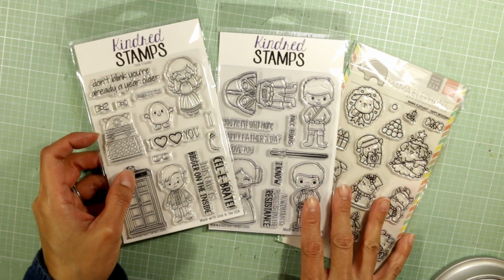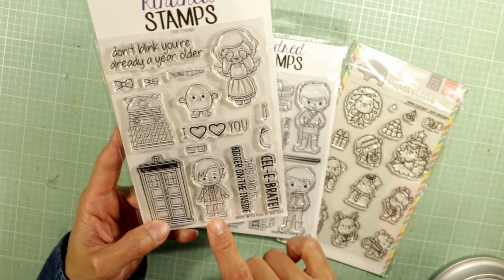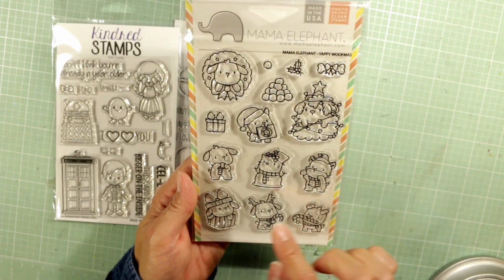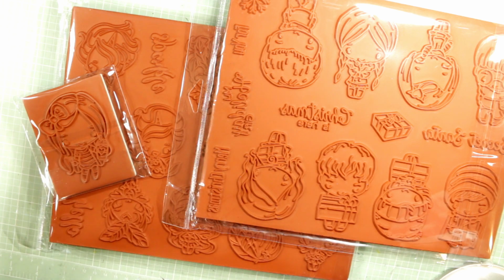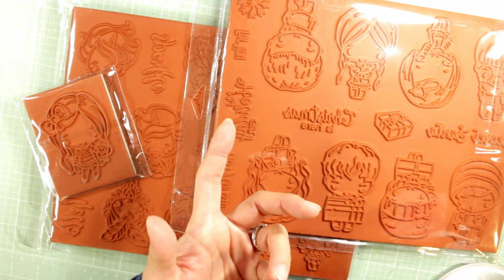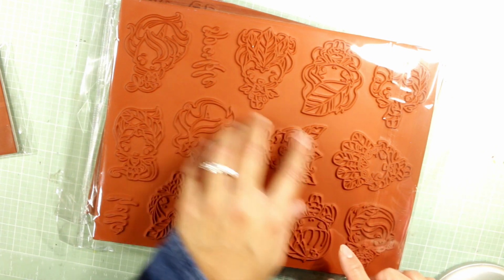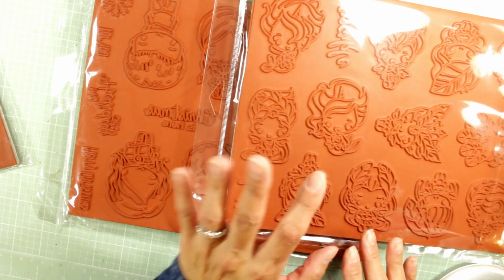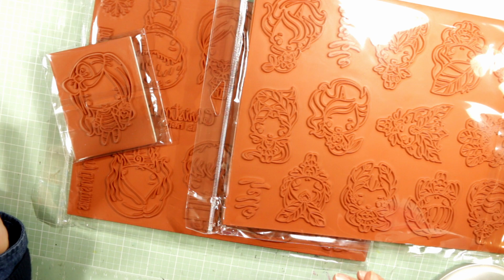Special SSS and Greeting Farm Haulsies + Question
Please email me at if you have face cards for The Greeting Farm Sparkle and Secret Santa Stamp Kits and would be willing to send me color copies of your face cards. THANK YOU!